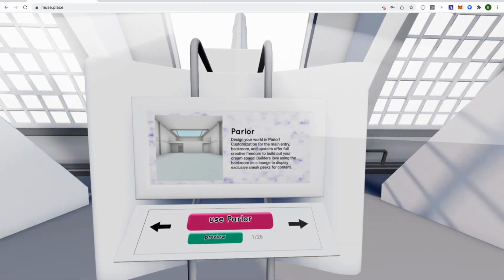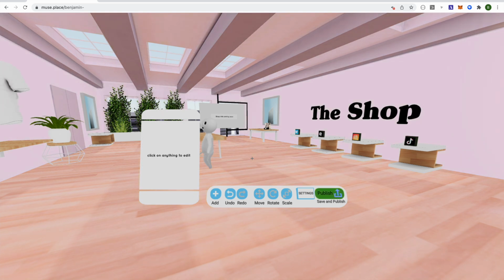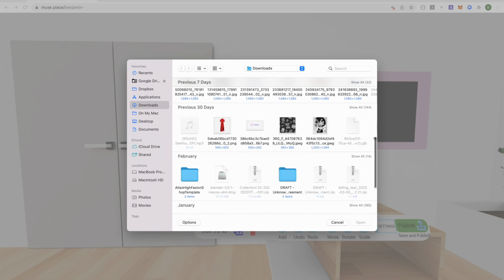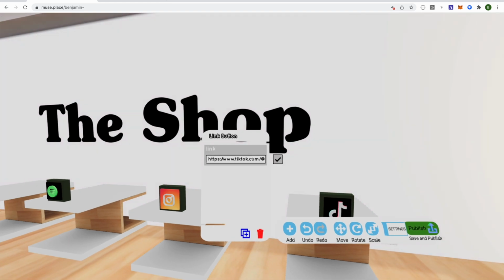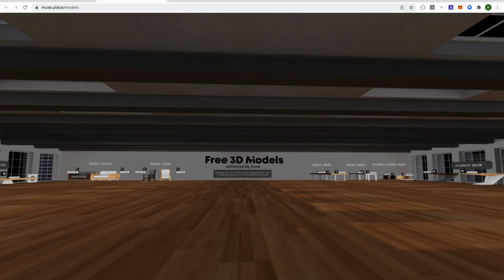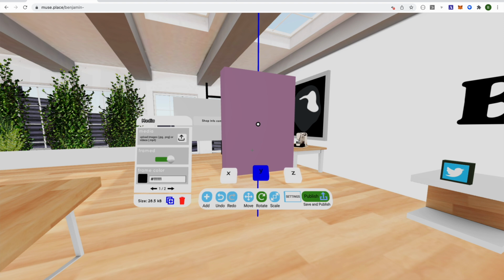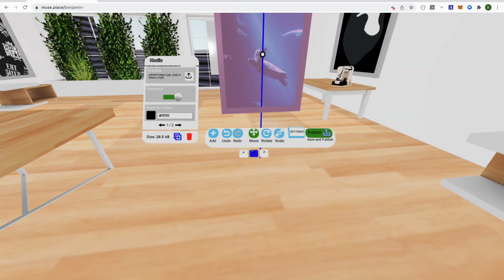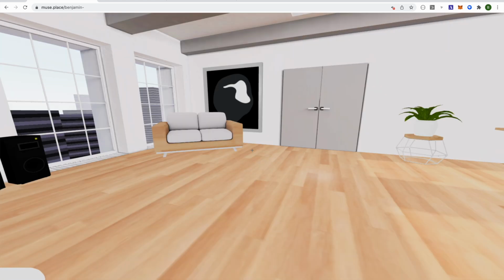How to build your first virtual world in Muse so you can start selling your NFTS - [PT 1]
A basic tutorial on how to get started building your first virtual world on Muse. This tutorial goes over how to select and modify our Gotham Shop template so you can get started building today.

Table of Contents:
0:00 - Selecting your template
0:25 - How to delete objects
0:48 - How to upload images and videos
1:36 - How to add links
2:13 - How to edit template settings
2:27 -  How to upload 3D models and content library
3:11 - How to rotate and add new images/videos
3:52 - How to move objects
4:21 - How to scale objects

Check out the website I was building in this video